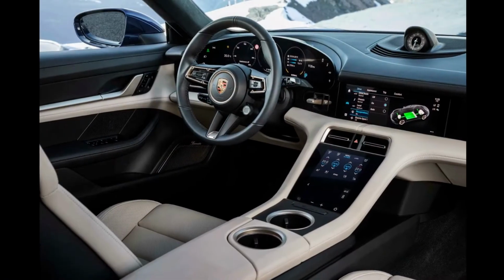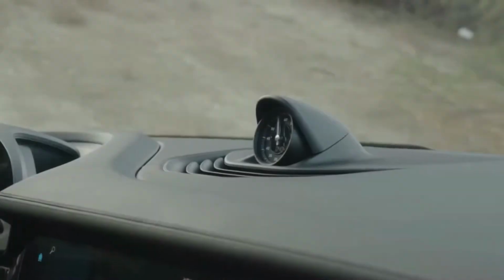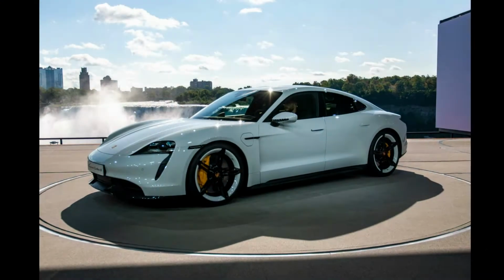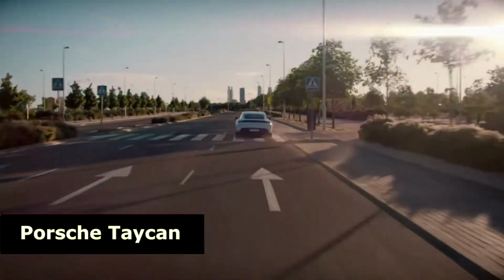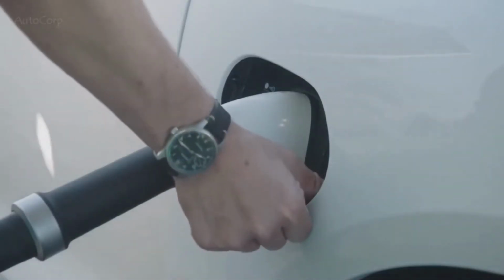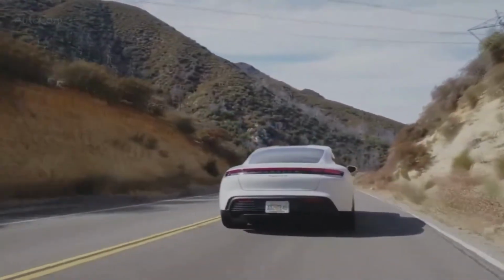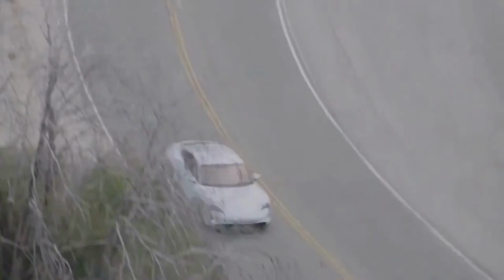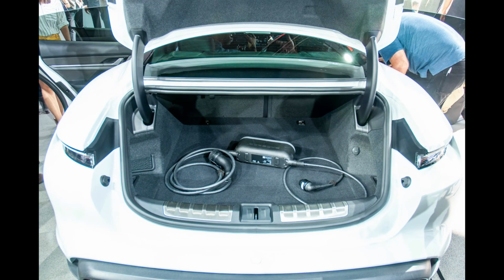Porsche Taycan an all-electric car information on Design and Specifications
THE CHANNEL WILL BE TALKING ABOUT TECHNOLOGY AND INNOVATION FOR TODAY AS WELL AS THE FUTURE TO COME.

This video is about The Porsche Taycan, a beautiful innovation an all-electric car made by German automobile manufacturer Porsche.

PORSCHE ACCESSORIES Taycan&index=aps&camp=1789&creative=9325&linkCode=ur2&linkId=e9fb8c8dbcd12d5bcca356be0c5b1115